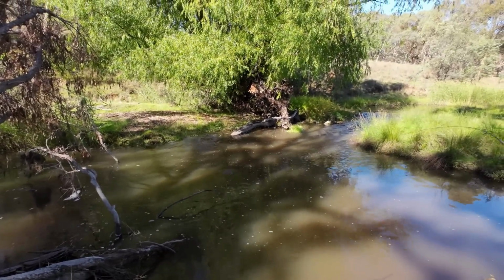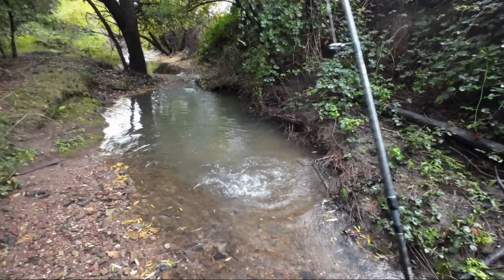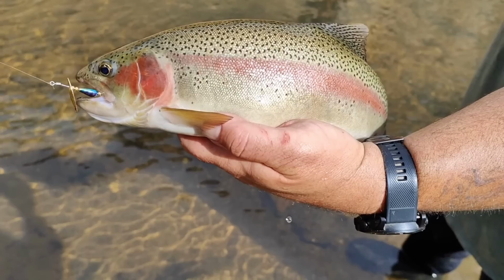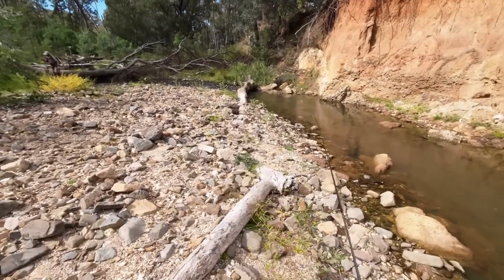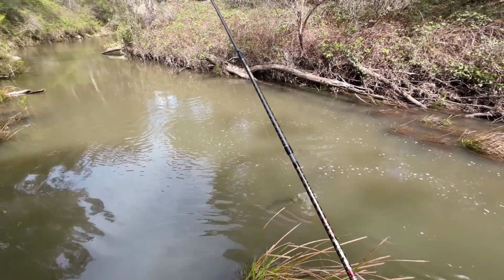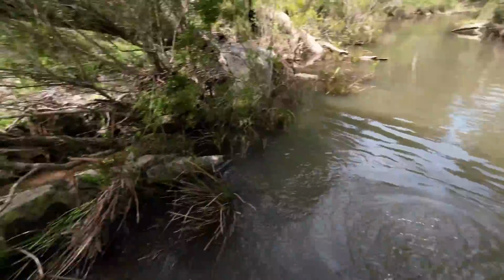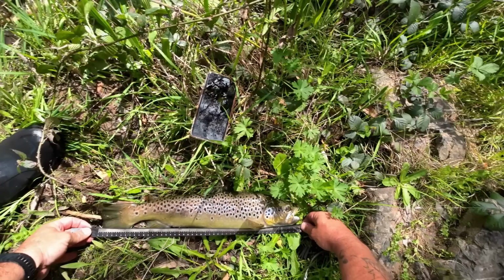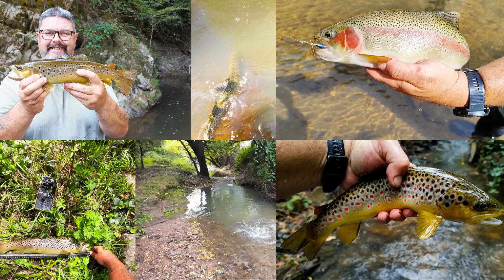6 BEST trout fishing moments from last season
WARNING... This trout fishing video might make the wait for the new trout season to open harder than it already is! This is a trout fishing compilation of my 6 favourite trout fishing moments from last season, and what an amazing trout season it really was.
My line: (5lb)